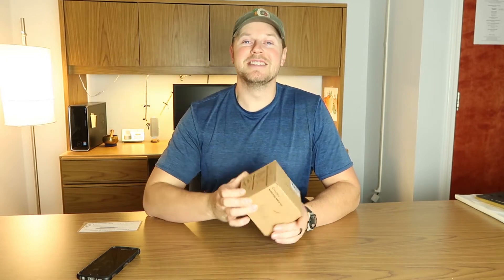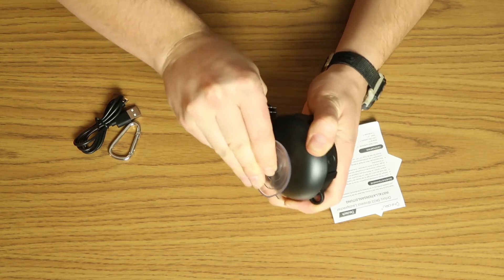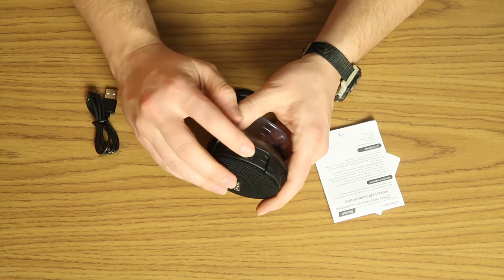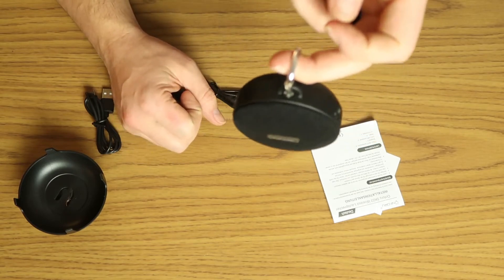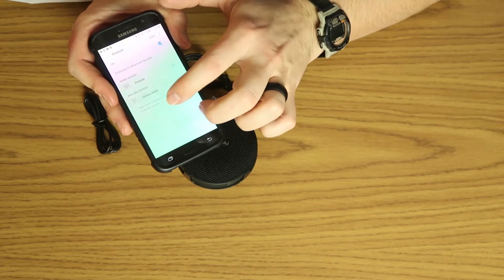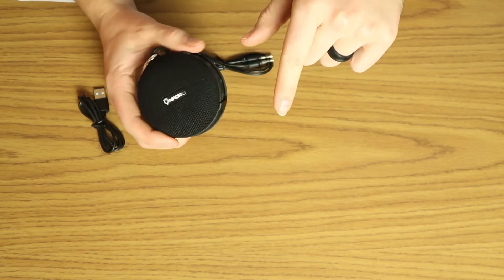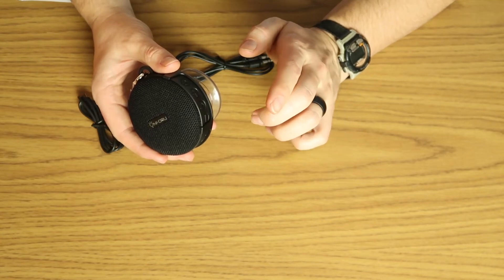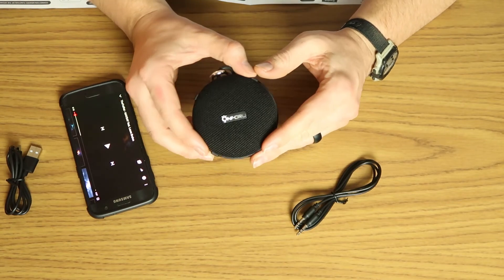Bluetooth Wireless Speaker Water Proof Onforu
The Onforu Bluetooth speaker is well built and waterproof ipx7. Made to work in the shower or out int he rain. It comes with detachable suction cup so you can mount the unit to the shower or on your car window. A rubber bottom ring helps to keep the speaker from sliding off a surface. Modes include: Bluetooth, Aux, and Micro SD card. Does come with charging USB cable.

My main camera: